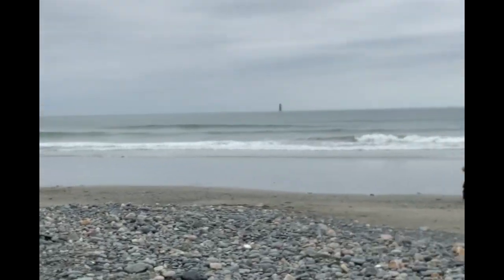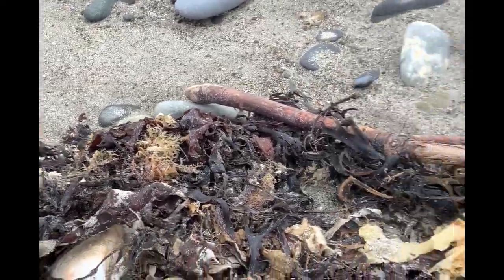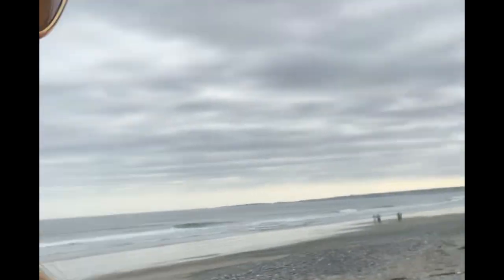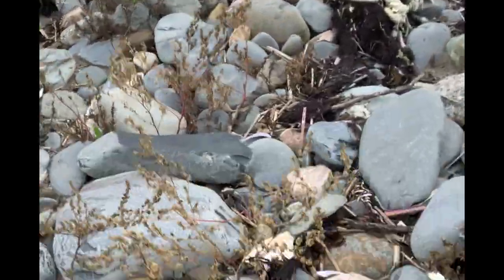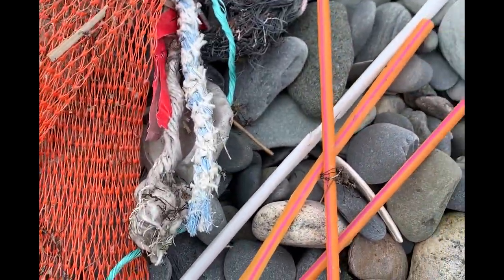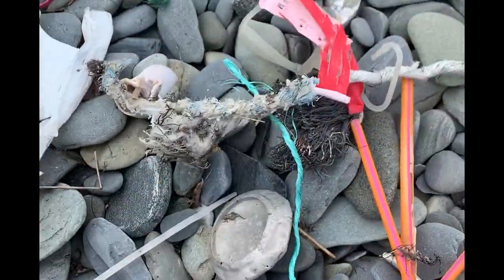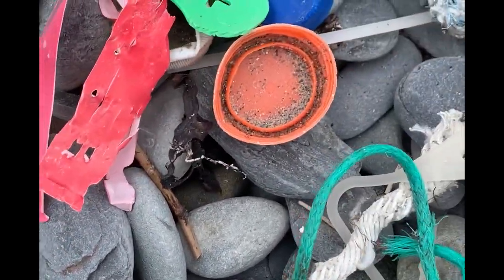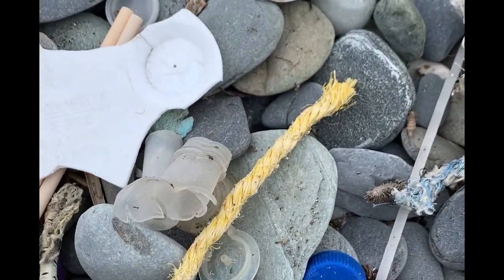Backyard Science Ocean Plastic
Ms. Tosches travels to Nantasket Beach in Hull, MA to show you that the plastic that ends up in our oceans also ends up on our local beaches! Let's explore!